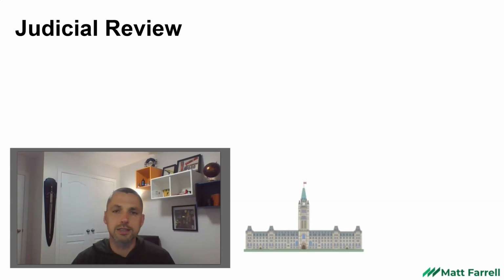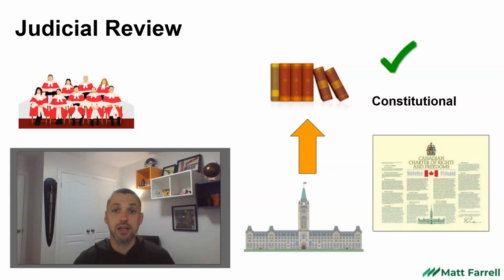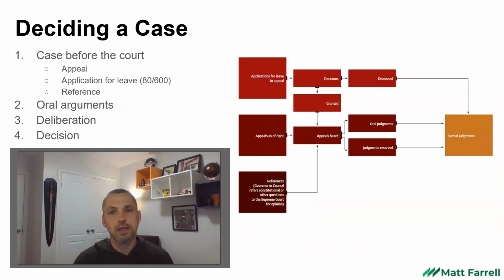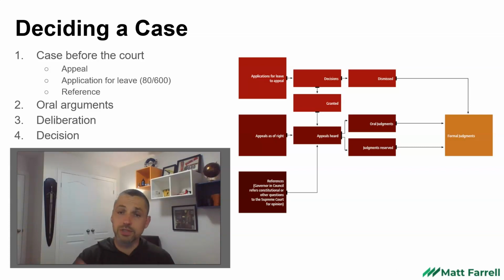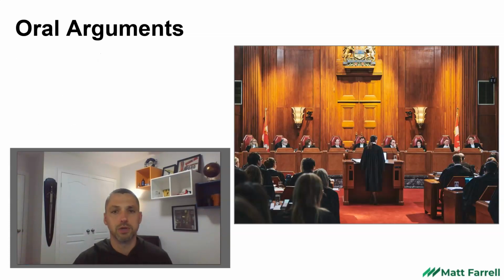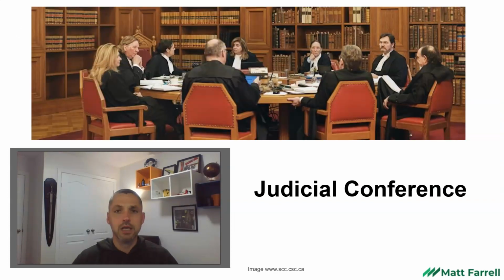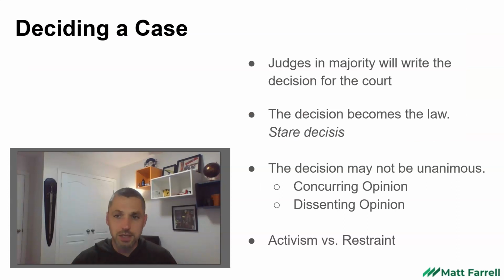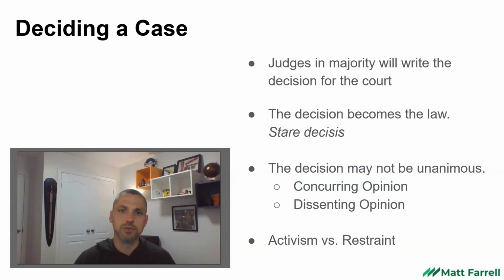Judicial Review in Canada